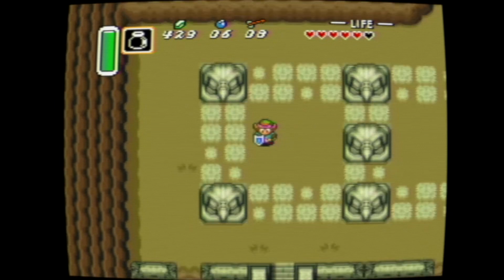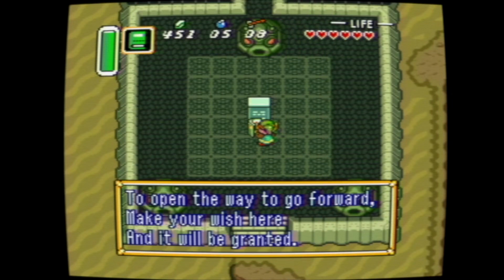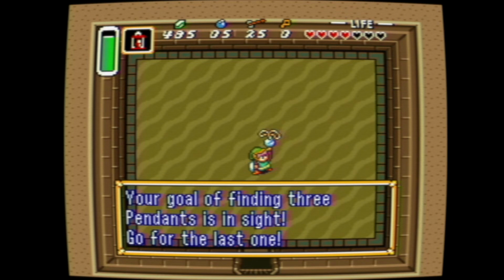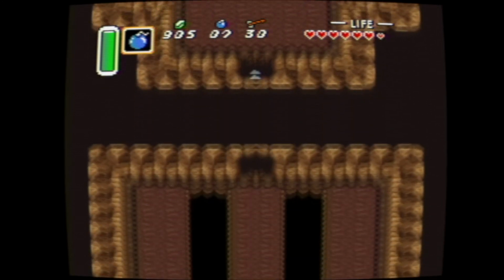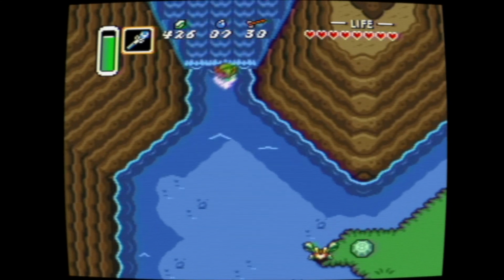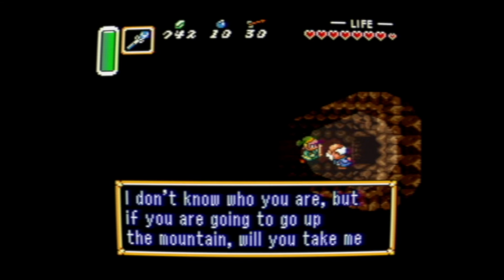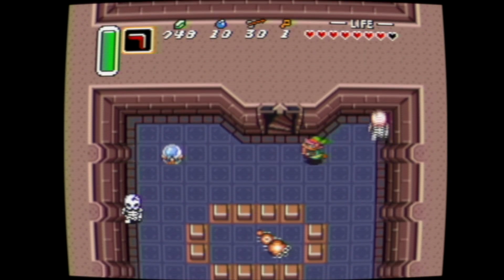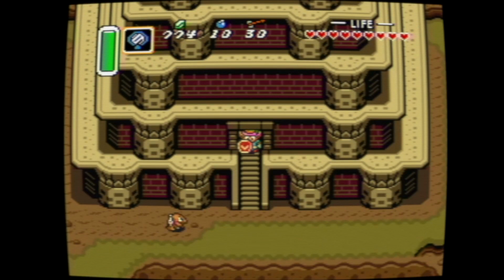In Search of the Moon Pearl | Legend of Zelda: Link to the Past #2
Donations help keep this channel going and allow me to focus as much time as possible on content creation.; If you would like, and are able to contribute, your support is highly appreciated.